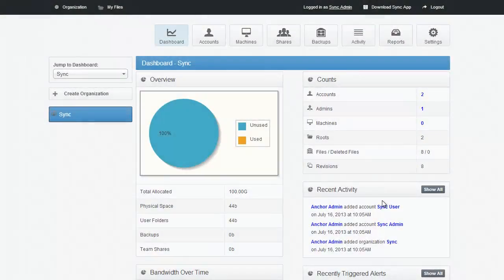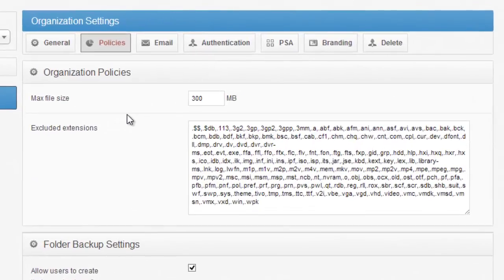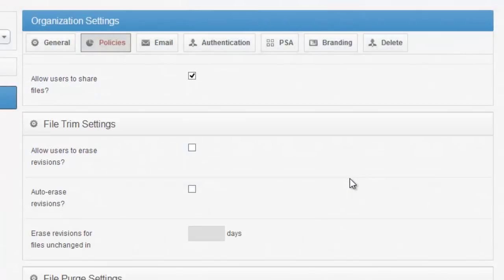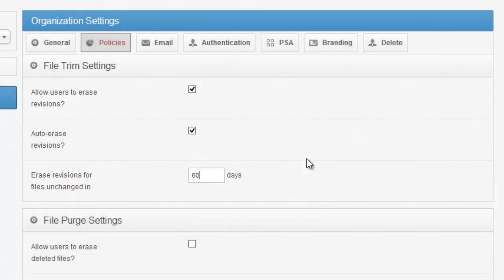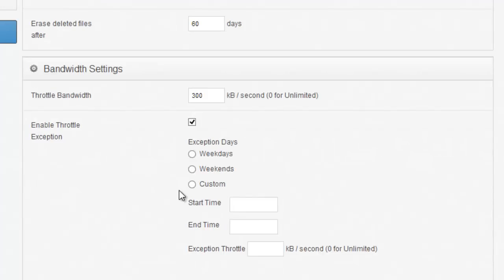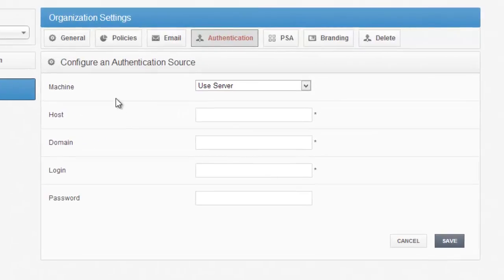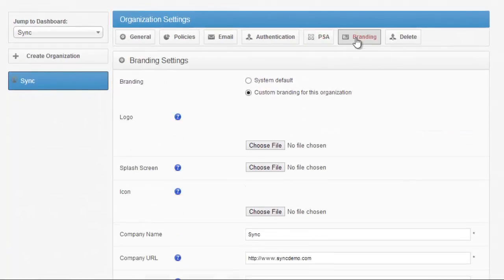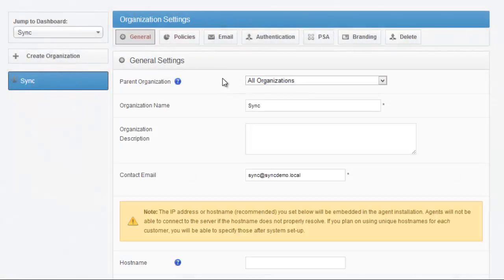Par3.IT Organization Settings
Use organization settings to customize Par3.IT Cloud Services for your company.